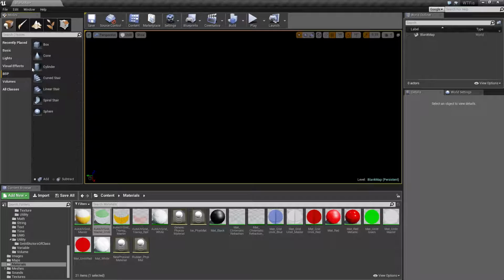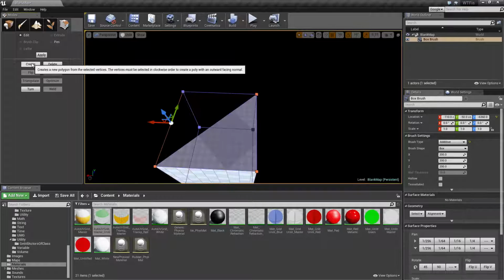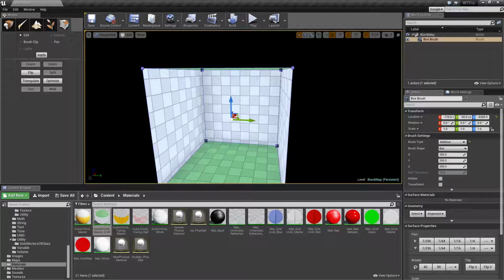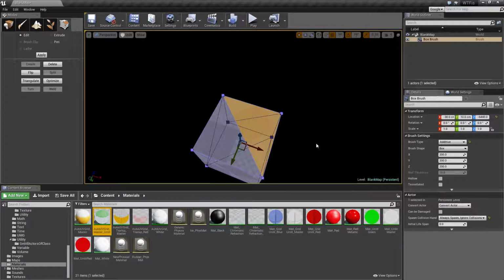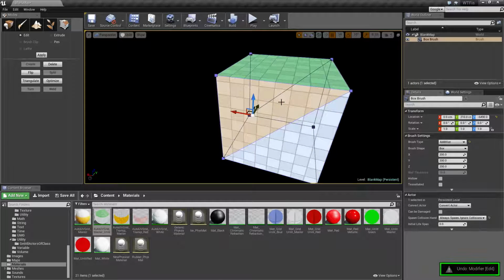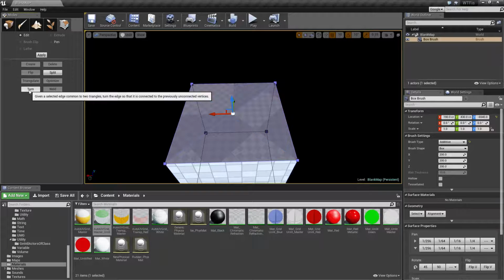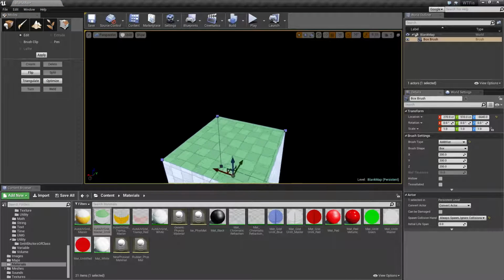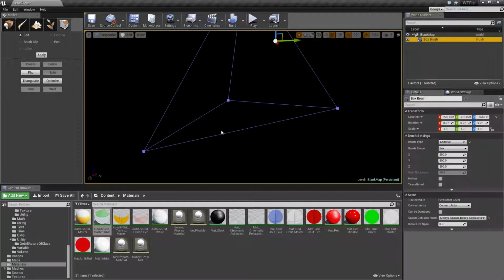HTF do I? Geometry Editing: Edit ( UE4 )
How do I use the Geometry Editing: Edit section for editing BSP Brushes in Unreal Engine 4